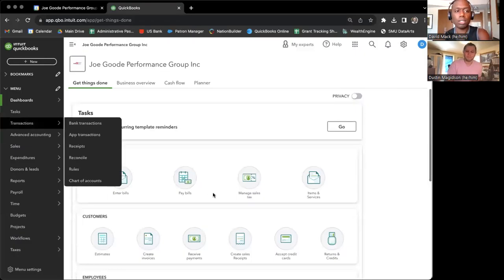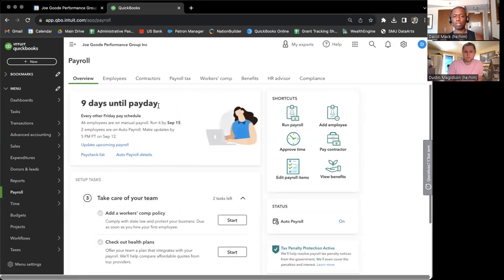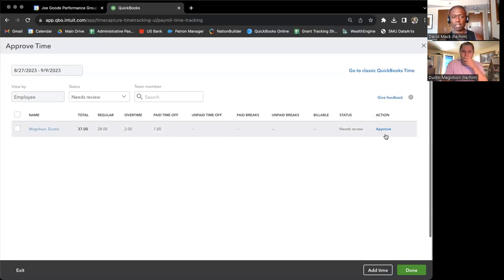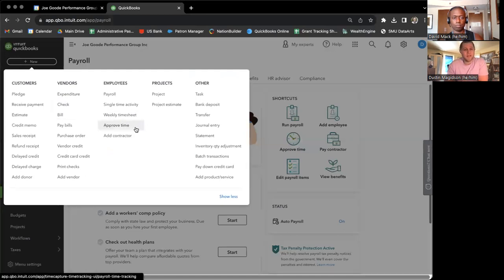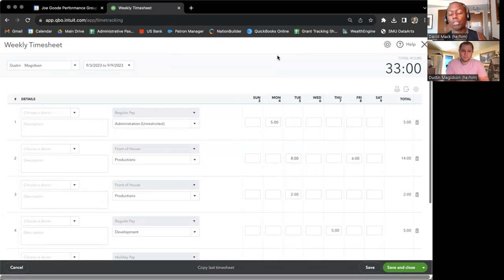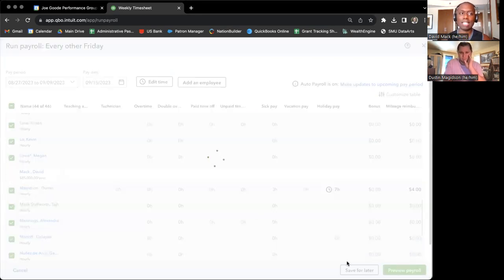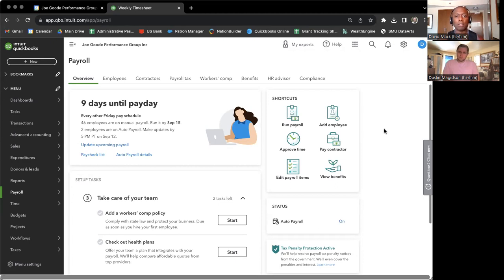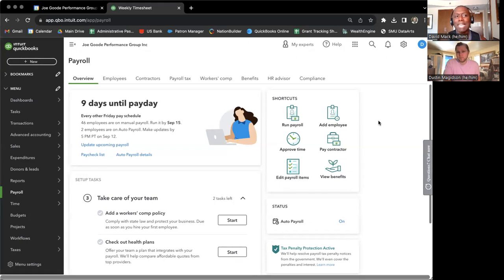Joe Goode Performance Group QuickBooks Time supervisors webinar ver 9--23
David Mack & Dustin Magidson